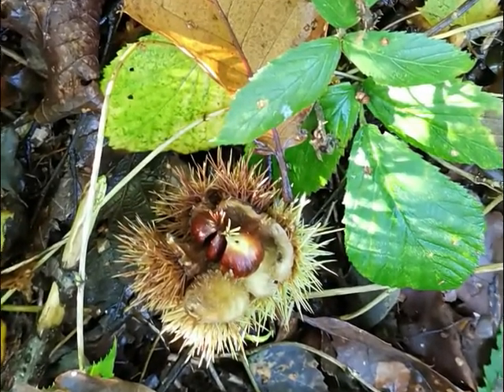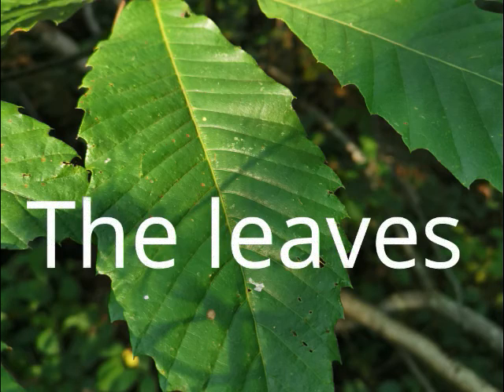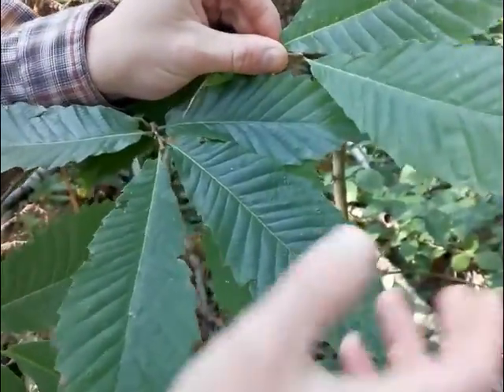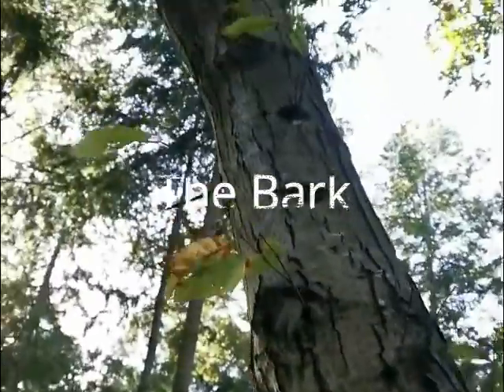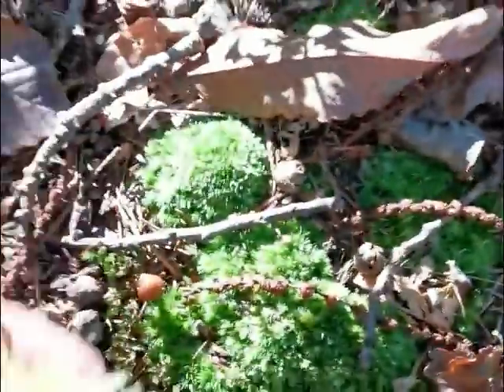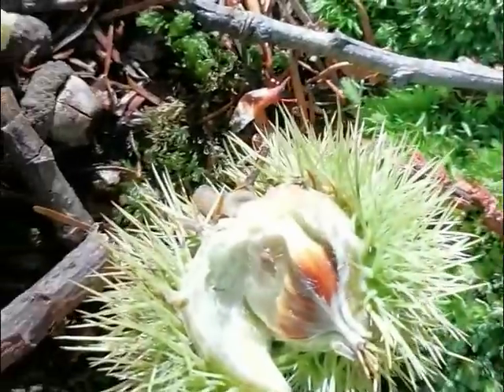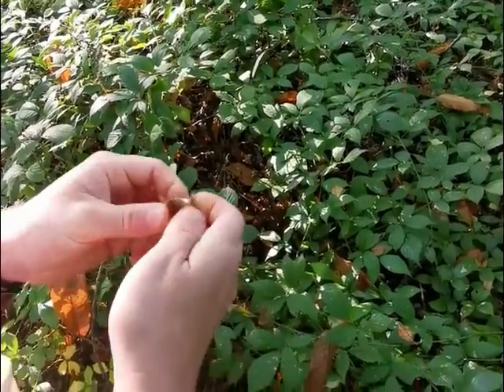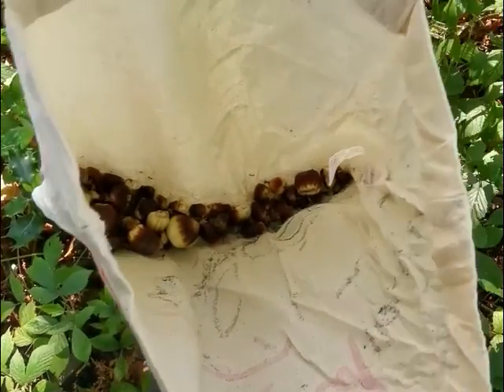Foraging for sweet chestnuts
In this video i show how to id and pick sweat chestnuts.
Sweet chestnuts are a delicious snack especially roasted at this time of the year.
its important to be able to 100% ID and wild food, and its important not to mistake sweet chestnut for Horse chest nuts.
Sweet chestnuts have been used as an important food source for thousands of years , sweet chestnuts were brought to the UK from Italy from the romans.